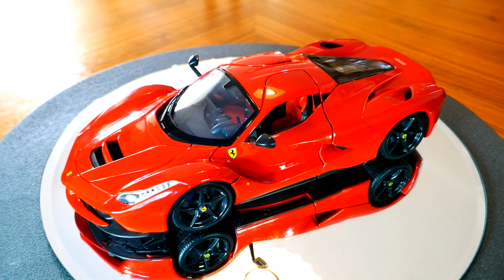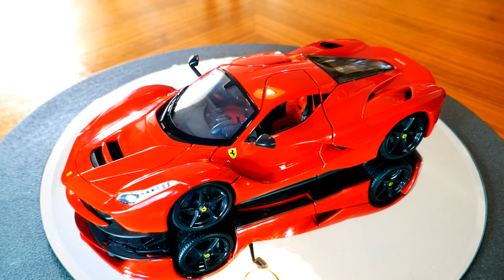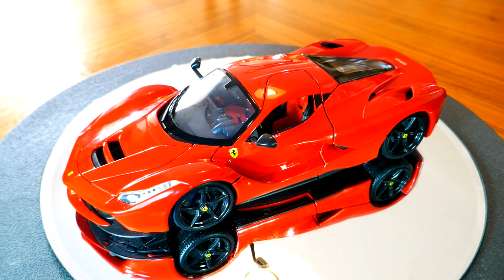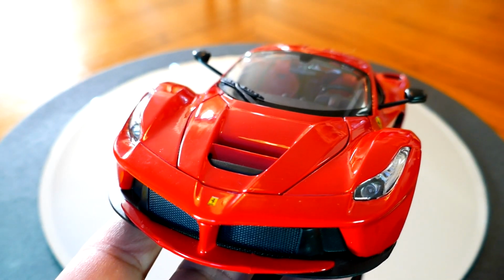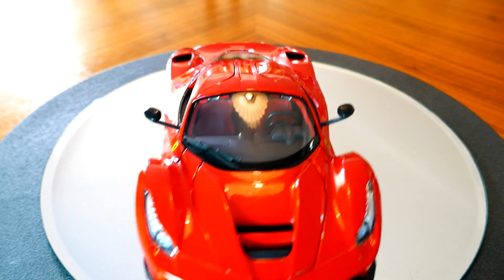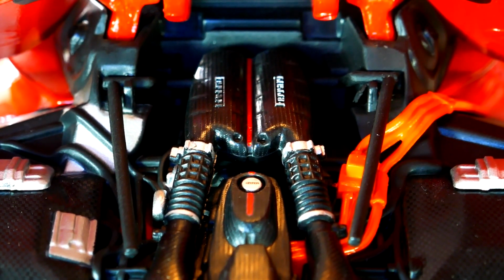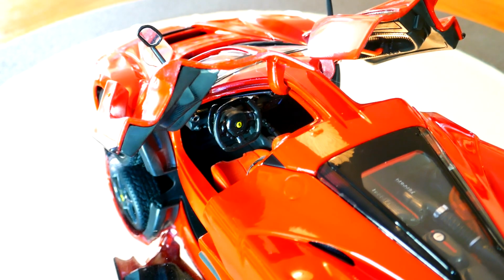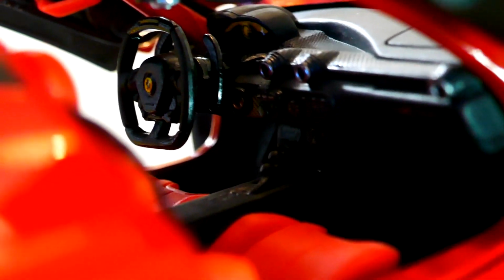Ferrari La Ferrari by Maisto 1/18 diecast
The La Ferrari is one of the coolest cars ever made. Here is a review of a model of the La Ferrari made by Maisto.